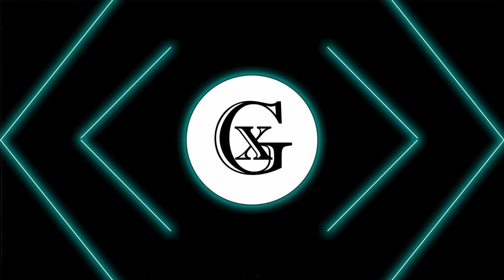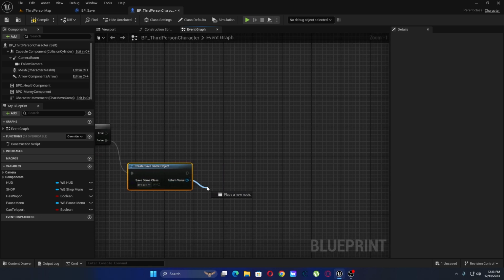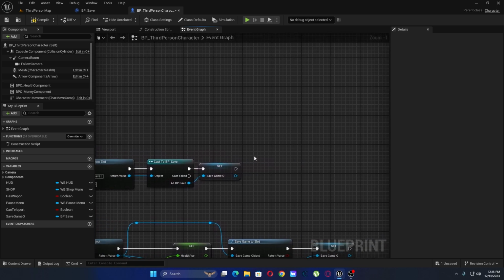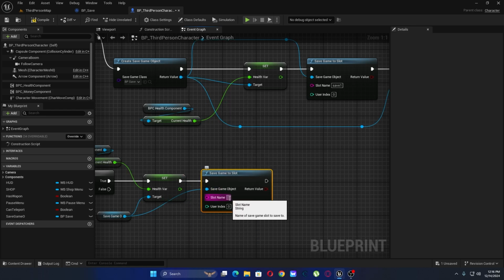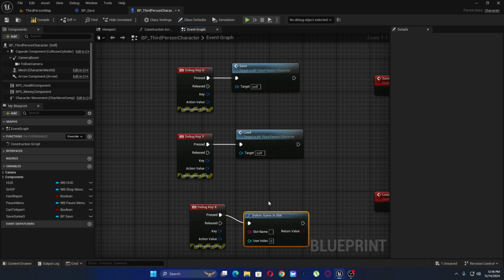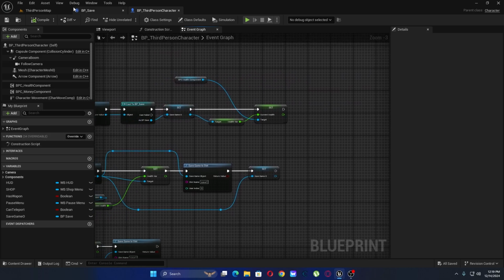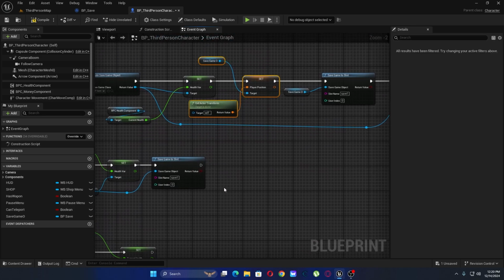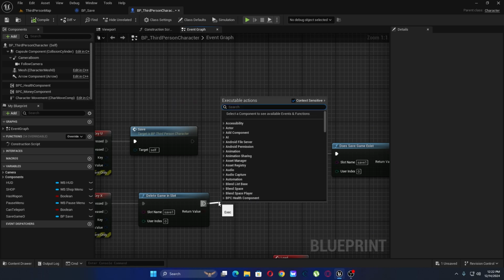How to make save and Load System UE5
Learn how to add Saving and Loading System to your game in UE5.
I tried to keep it simple.